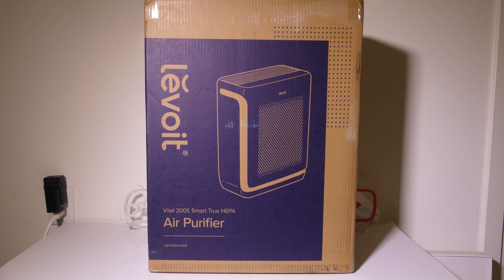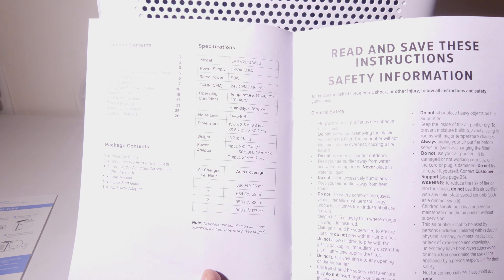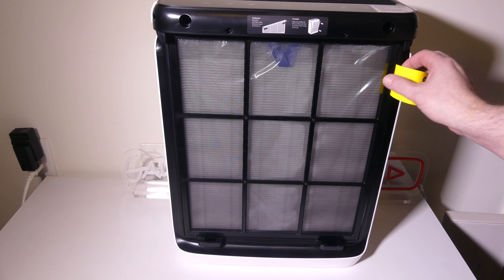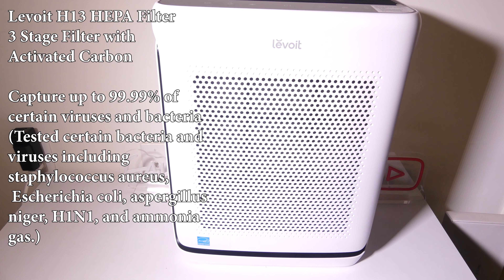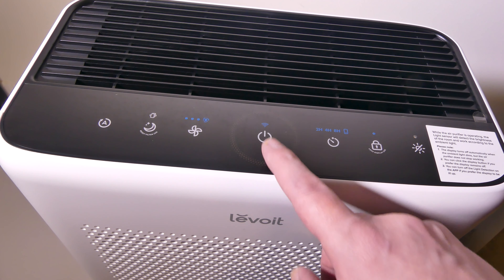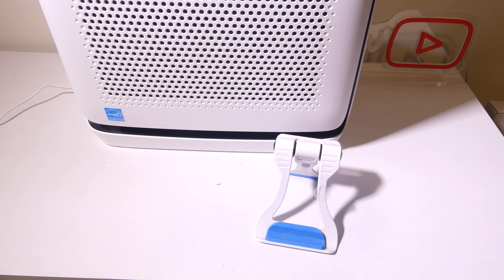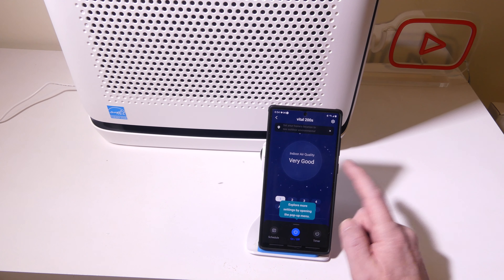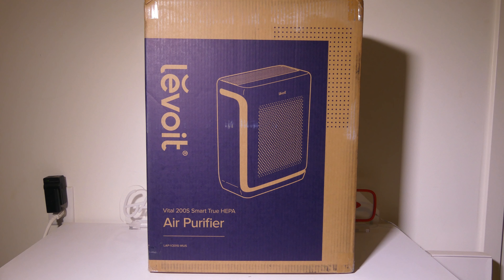If you have Pets - Levoit Vital 200S Smart True HEPA Air Purifier REVIEW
Amazon US

LARGE BEDROOM COVERAGE: The Vital 200S is perfect for large, indoor spaces, especially large bedrooms. Purify a 380 ft² room 5x per hour, a 950 ft² room 2x per hour and a1900 ft² room 1x per hour

HIGHER AIR INTAKE: Purify your air quickly. With a traditional air inlet and the additional U-shaped air inlet, airborne pet fur and hair can easily be trapped without causing clogs

COMFORTABLE NIGHTS: Trap airborne allergens that cause congestion and coughing before they reach you. When in Auto Mode, the Vital 200S will automatically adjust the fan speed to protect your air quality while you rest

LOVE YOUR PETS: Filter pet hair and odors from your air while saving energy, if you open Pet Mode which is only controlled in the Vesync app. Thanks to this mode which alternates between high and medium fan speeds. The additional U-shaped air inlet helps trap airborne fur without causing clogs

3-STAGE FILTRATION: Cleaning the Washable Pre-Filter helps the 3-stage filtration system last longer. The HEPA Filter traps pet dander, pollen, and more, while the High-Efficiency Activated Carbon Filter helps neutralize pet odors, fumes, and VOCs

RIGOROUS VIRUS TEST: The capacity of removing viruses is reliable because the data are approved by an authoritative detection mechanism.

CREATE SCHEDULES: Have a varied sleeping schedule? Schedule exact start and end times for the Vital 200S, selecting which fan speed or mode you’d like the air purifier to use at different time periods, such as Auto Mode or Sleep Mode

GENUINE LEVOIT FILTERS: Off-brand replacement filters can cause damage to your air purifier. For best results and product performance, search B0BJPJ94MM for an official Levoit replacement filter

Appreciated

Luke

Levoit Vital 200S Smart True HEPA Air Purifier
Levoit Vital 200S
Levoit
levoit air purifier
vital 200s review
vital 200s unboxing
vital 200s hands on
vital 200s test
vital 200s air purifier
levoit vital 200s test
levoit vital 200s features
levoit vital
levoit vital air purifier
best air purifier for homes